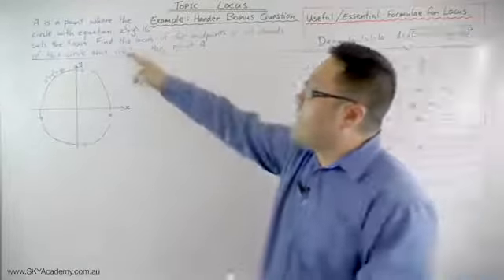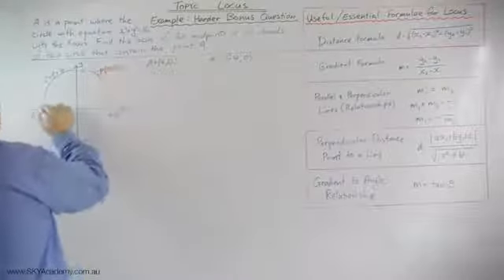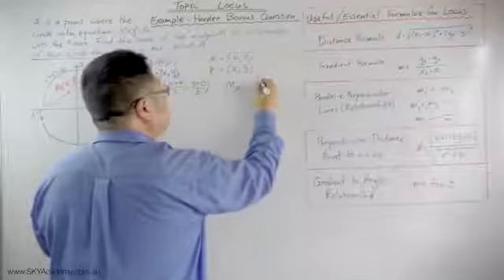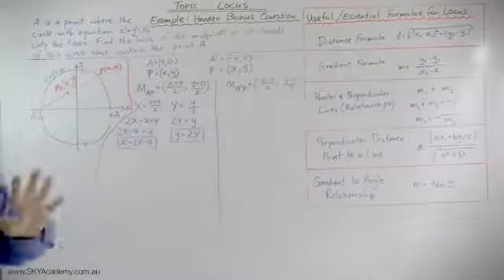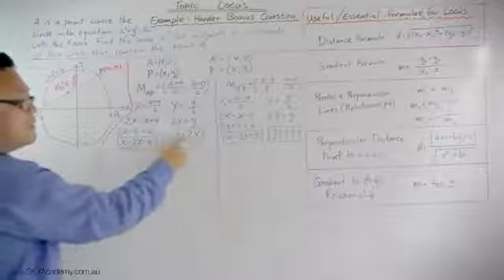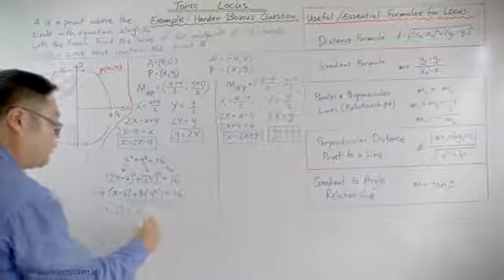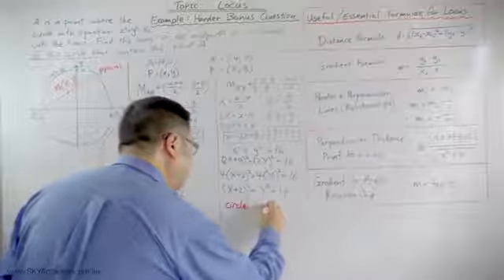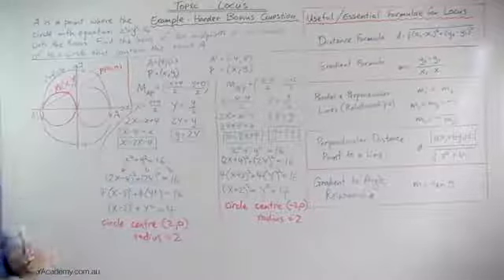Locus and Parabola Harder Example of Locus Sky Academy